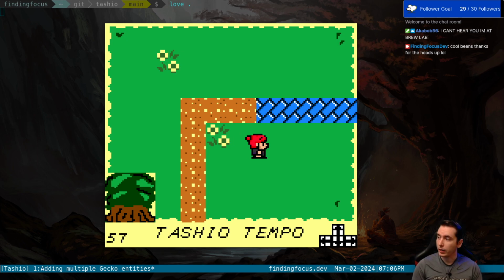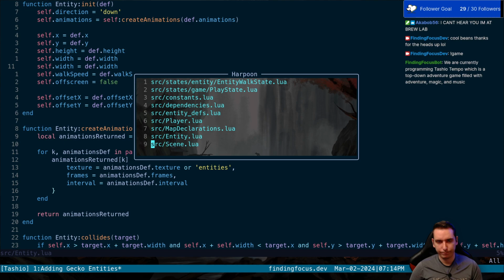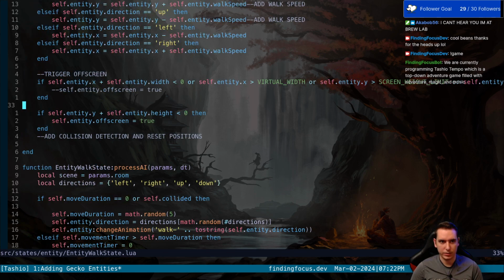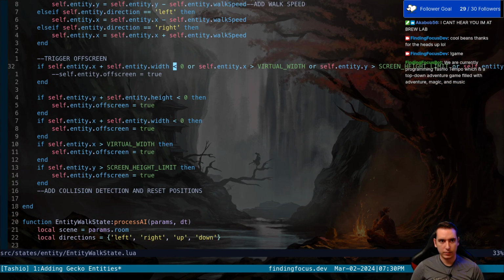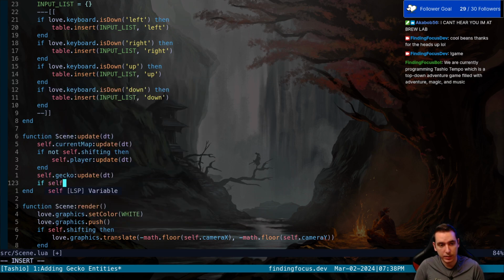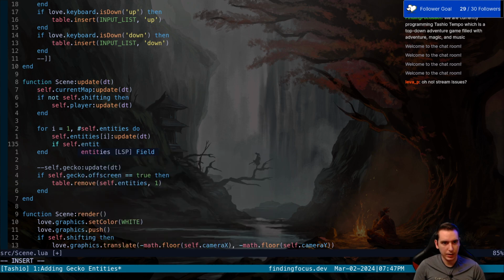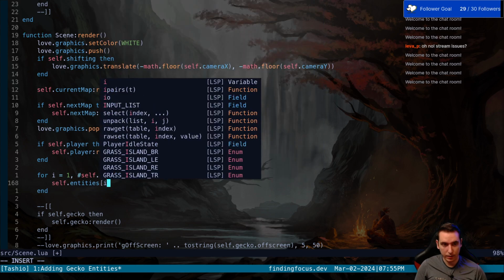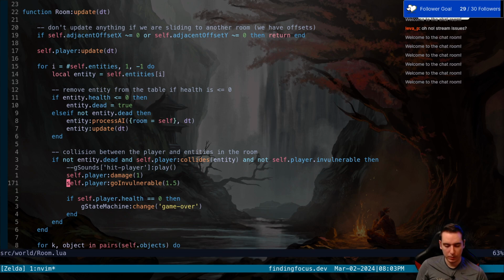Lua Programming Devlog #331: March 2nd, 2024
Follow along as I build a Link's Awakening Inspired video game full of adventure, magic, and music.

git commit -m "added 800 gecko entity test"

findingfocus.dev